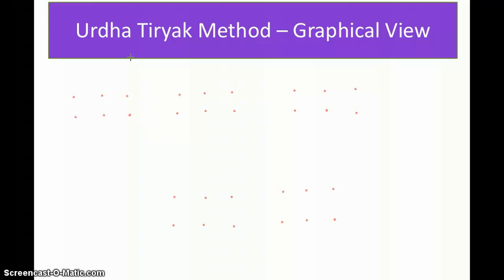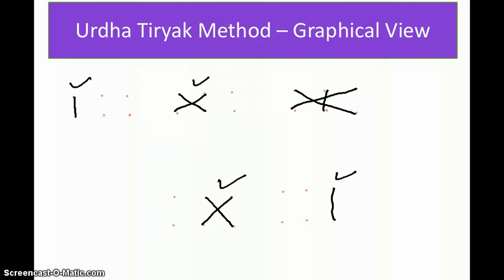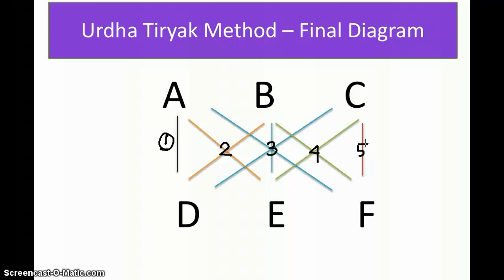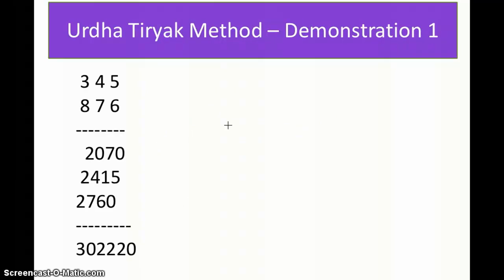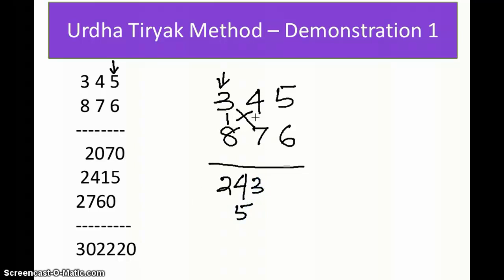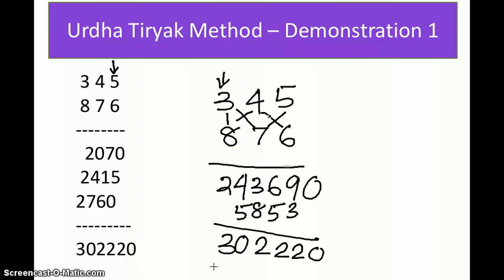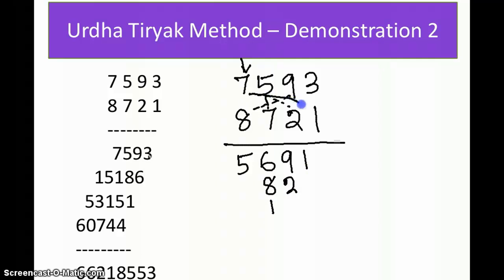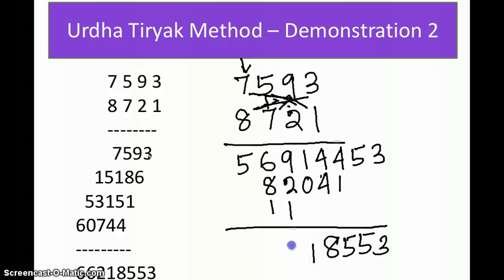What is Urdha Tiryak ? | Information about Urdha Tiryak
In this video i will tell u about that What is Urdha Tiryak ?
Information about Urdha Tiryak
What do you know about Urdha Tiryak ?